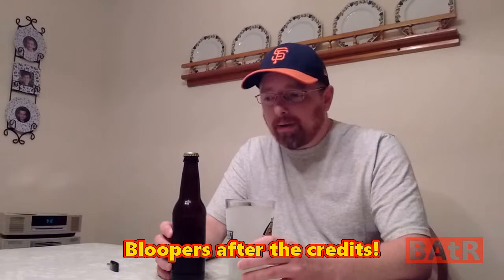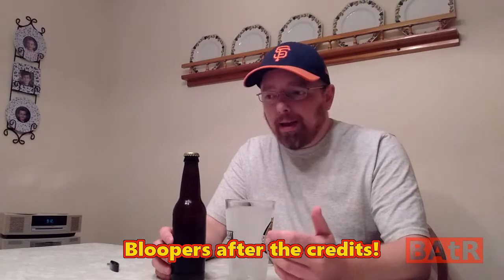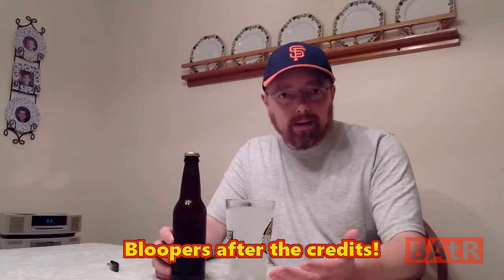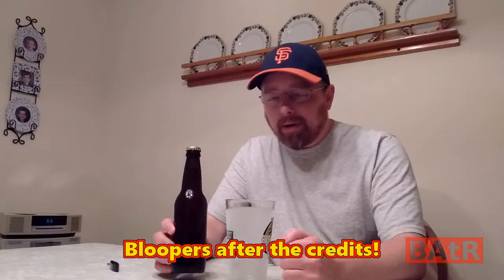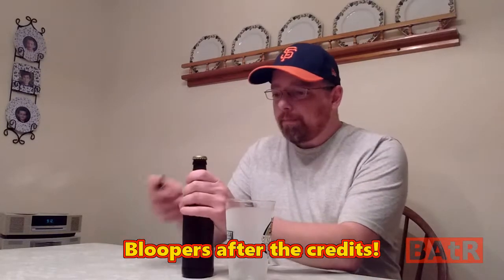Chinook IPA 2 weeks After Bottling - Quickie #1 - Brewing Around the Realm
In this quickie episode I review our Chinook IPA after an additional week of bottle conditioning. 2 weeks of conditioning really did change the flavor of the IPA.. The take away is that you really do need a minimum of 2 weeks to know what you are getting.